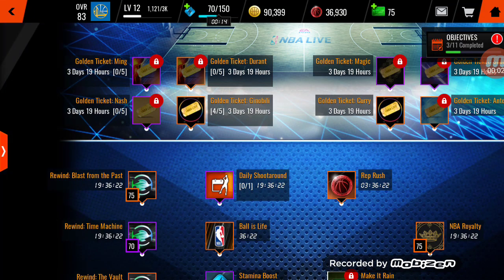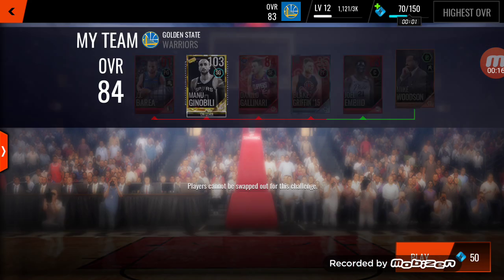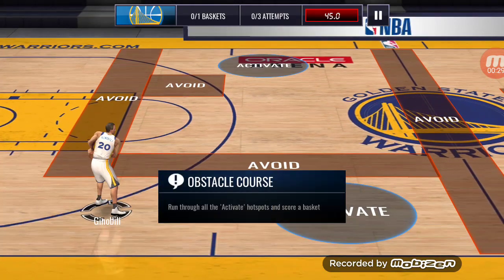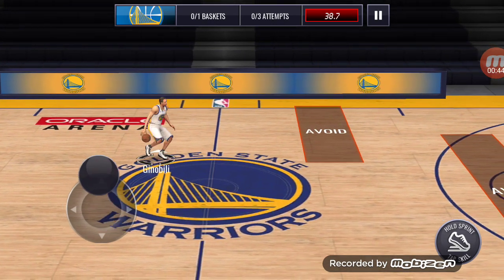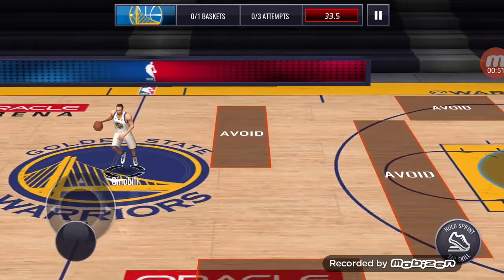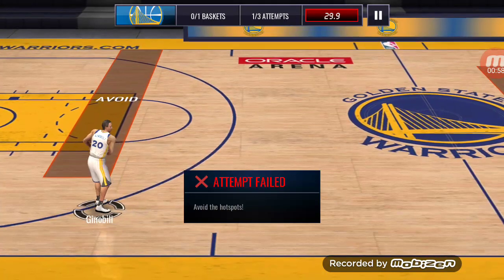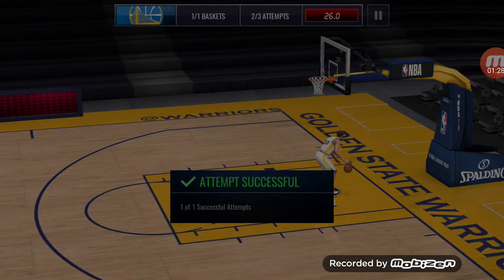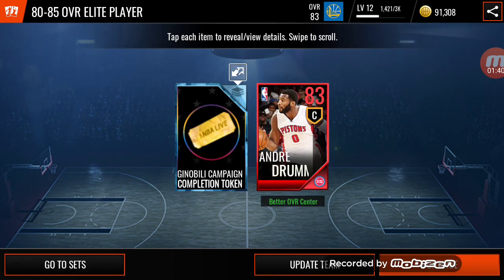NBA Live Mobile 103 overall Manu Ginobili Live Event AMAZING Pull